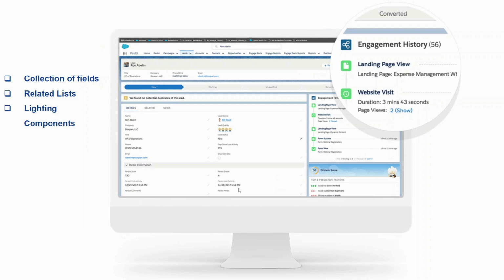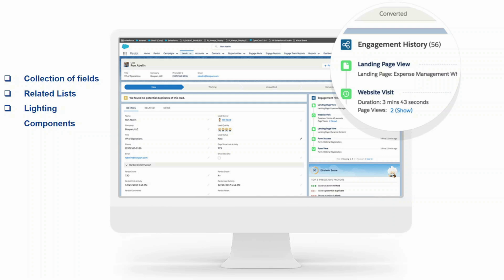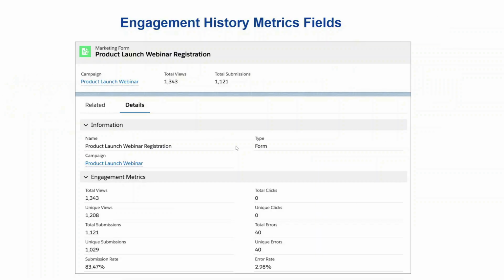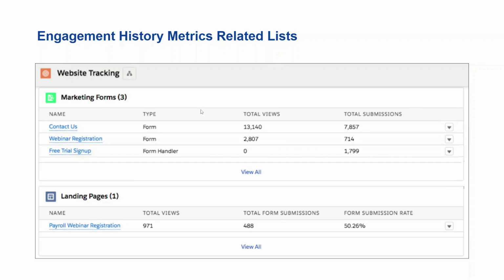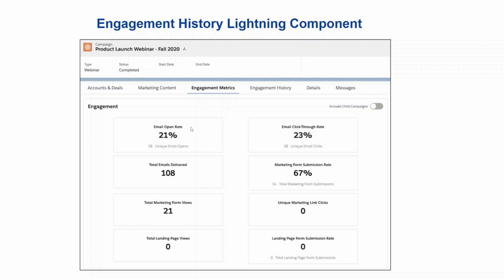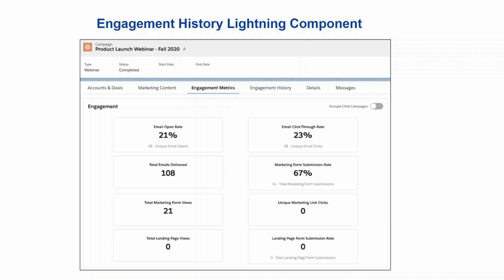Pardot Engagement History Features: Metric Fields, Related Lists & Dashboards - Which to Use ?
🤝 Let’s Connect!

Struggling with your Pardot skills ? This comprehensive Salesforce Marketing Cloud Account Engagement Course will take you from beginner to Pardot Expert, teaching you how to implement Pardot, automate campaigns, generate quality leads, build dynamic Segmentation Lists,  create personalized customer journeys and Design High-Converting Landing Pages – No Prior Experience Needed!

🔑 What You’ll Learn in the Full Course:

✅ Pardot Setup: Implement & sync with Salesforce in 1 hour
✅ High-Converting Campaigns: Landing pages + forms that convert 30%+ leads
✅ Automation Magic: Automation Rules, completion actions, Page Actions and Dynamic content
✅ Email Domination: Design Email Templates with 25%+ open rates
✅ Lead Generation Secrets: Dynamic Segmentation lists for perfect targeting
✅ Engagement Studio Program: Personalise Prospects Journeys.
✅ Data Hacks: Advanced reporting & Engagement History features

🎯 Perfect For:

- Salesforce Admins (Add $10k+ to your salary)
- Professional Marketers tired of manual workflows
- Freelancers chasing $100/hr gigs
- Consultants, Product Owners or anyone transitioning into a Pardot-related role

💡 Not Sure? Try 8 FREE LESSONS ➡️

🔑 What You’ll Learn in This Video:

- What is Engagement History?: Understand its role in tracking prospect behavior (email opens, clicks, form submissions, etc.).

- Key Engagement History Features:

- Engagement History Related Lists: Related Lists offer a comprehensive view of engagement activities associated with a lead or contact. You can easily navigate through different engagement events, including email interactions, forms and web visits.
- Engagement Metric Fields: The Metric Fields Component allows you to see key engagement metrics directly on lead and contact records. You can instantly view email open rates, link clicks, and more without leaving the record.
- Engagement History Lightning Component: The Lightning Component brings Engagement History to your Salesforce Lightning Home Page. It offers a customizable dashboard view that showcases engagement trends and important metrics.
- Engagement History Dashboards: Visualize campaign performance with custom reports on your Salesforce Objects (Accounts, Campaigns, Opportunities, Person accounts, Contacts & Leads)

- How to Choose the Right Tool: Match features to your business needs (e.g., sales team visibility vs. executive reporting). The choice of tool depends on your workflow and preferences. Metric Fields Component provides quick insights on individual records, Related Lists offer a detailed history, and the Lightning Component offers an at-a-glance view.

- Live Demo: Compare all four features in real-world scenarios and configure them in your Salesforce Marketing Cloud Account Engagement Application (Pardot)

1- Set up your own Pardot  Developer Org to experiment in a Sandboxed environment.
2- Watch detailed Setup Demonstrations for Practical application.
3- Apply Real-World Marketing Use Cases to solidify your understanding.
This approach ensures you gain both Theoretical and Practical Mastery of Pardot Lightning.

🔑 By the end You’ll Master:

- Account Engagement Implementation: Effectively set up and deploy
- Salesforce Marketing Cloud Account Engagement (Pardot)
- Seamlessly manage user synchronization between Salesforce and Account Engagement for enhanced efficiency.
- Pardot Automation: Harness automation rules, completion actions, and page actions to streamline marketing processes.
- Email Mastery : Design engaging email templates and ensure optimal deliverability for successful campaigns.
- Personalize Customer Experiences: Implement dynamic content to provide personalized experiences and drive engagement.
- Lead Generation: Learn to build and manage segmented lists, driving precise lead generation.
- Advanced Analytics: Utilize engagement history features and reporting tools to gain actionable insights and make data-driven decisions..

Drop your questions below – I respond to every comment.